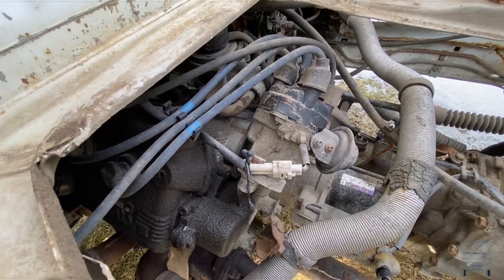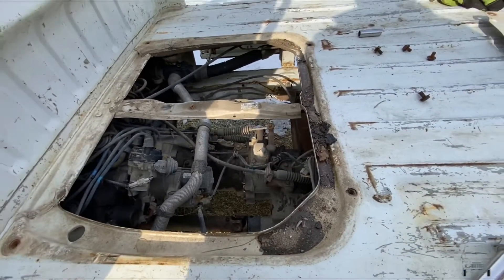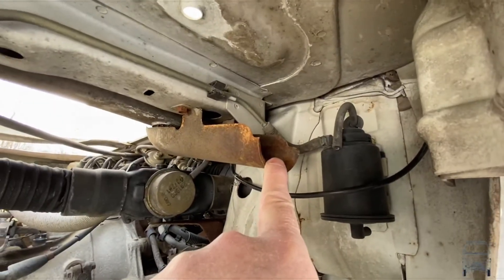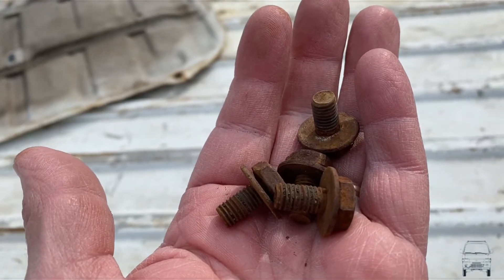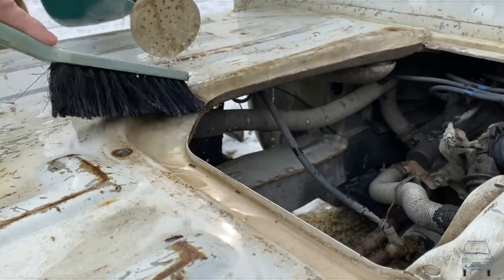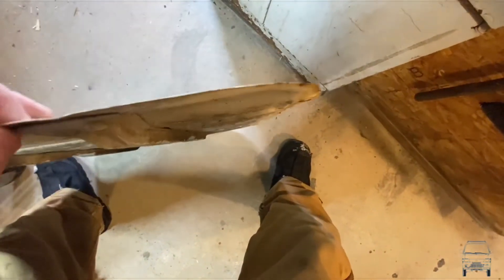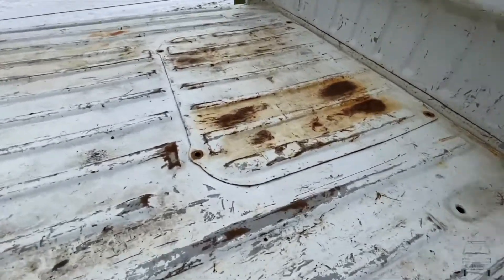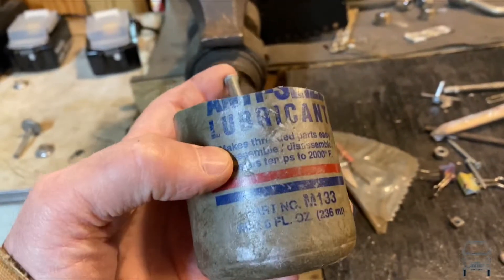My MiniTruck - 14 - Fixing a blocked deck drain.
One project with a couple of facets to it.
Restoring rusty hard ware is part of a lot of projects, so I thought that might be helpful.